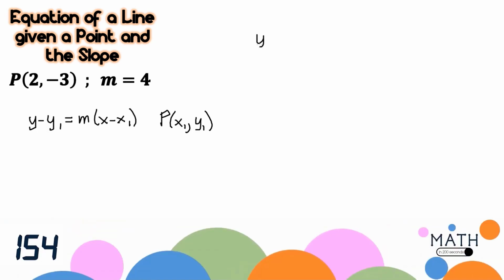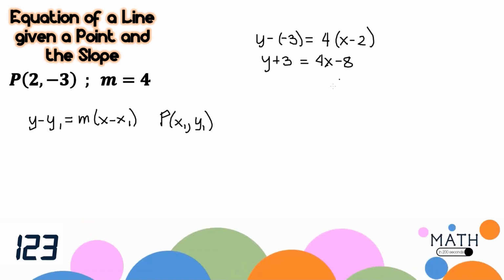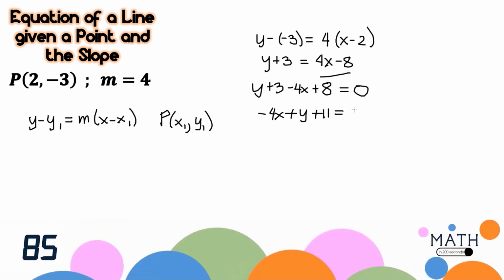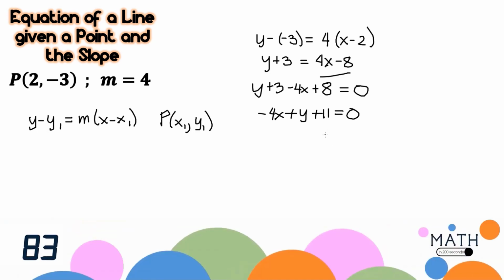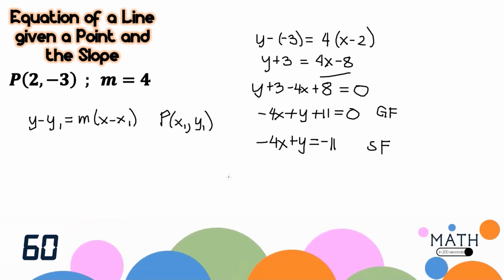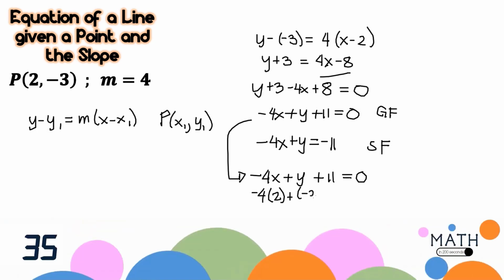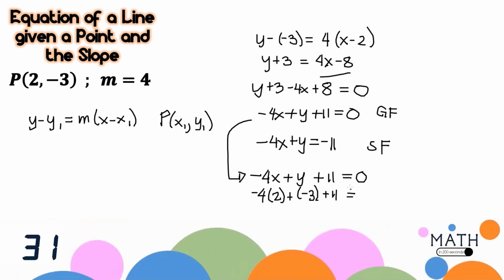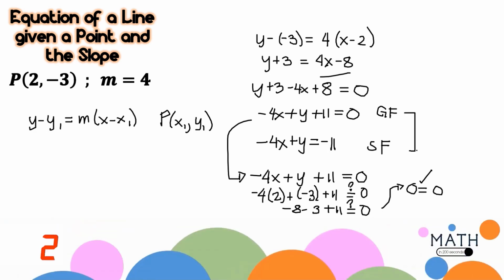Equation of a Line given a Point and the Slope_1 \\ presented by MATH in 200 seconds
Equation of a Line given a Point and the Slope

This video is a microlecture focused on an identified Math 8 (Grade 8 Math) concept. Specifically,  in, more or less, 200 seconds, this concerns the identification of the equation of a line when the slope and one of the points it passes through is given.

Credits to
1. MS PowerPoint for video production.
2. Camtasia 2019 for video editing.
3. [No Copyright Background Music] Serious Business Modern Beat Professional Lab  Tech by Aylex made available by No Copyright Background Music YouTube Channel.